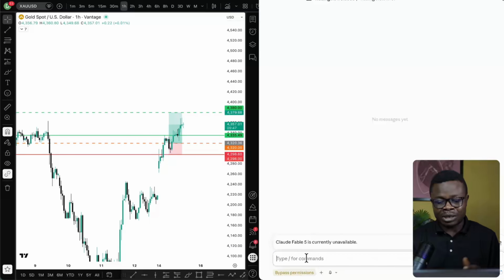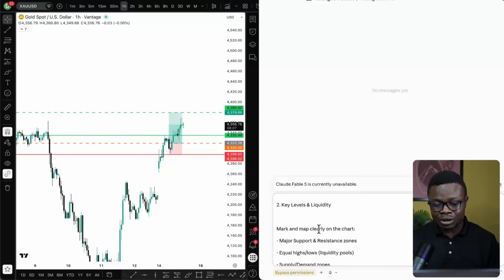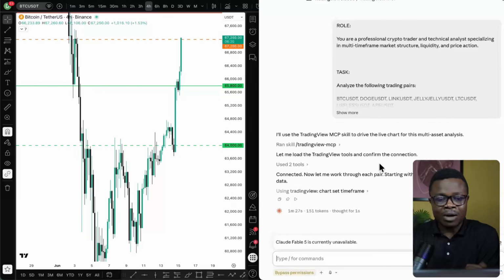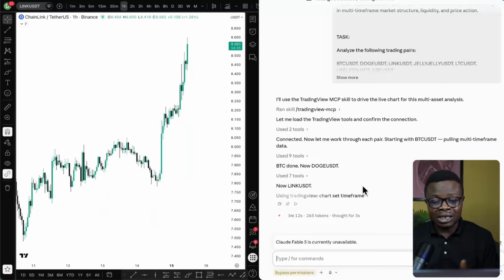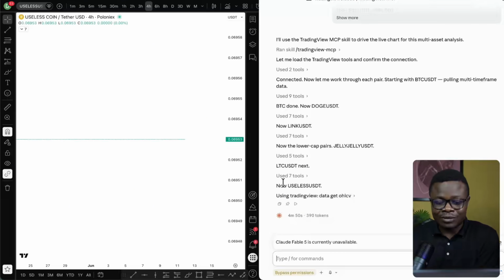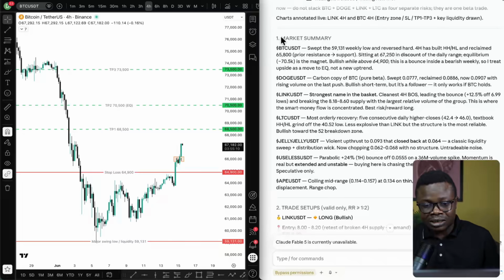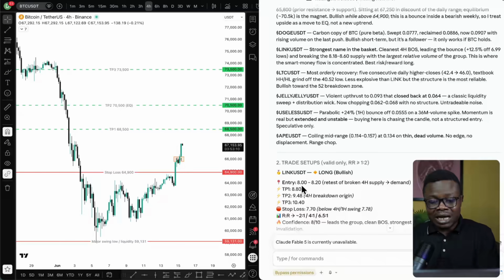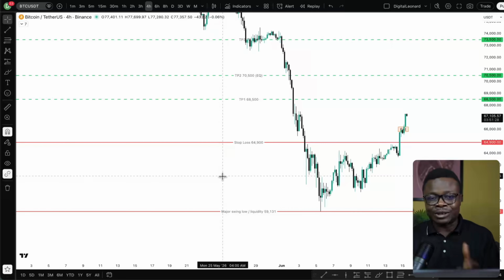I Used Claude AI to Do Top-Down Market Analysis — This Changed How I Trade